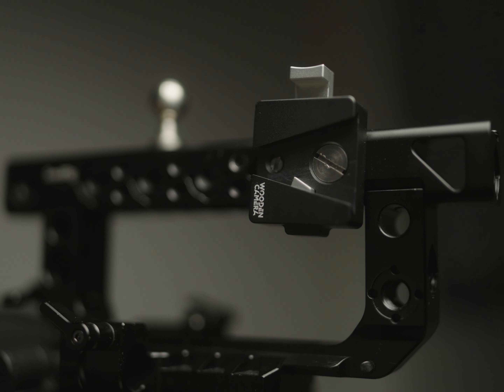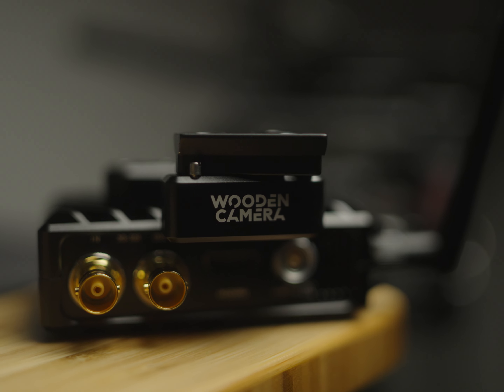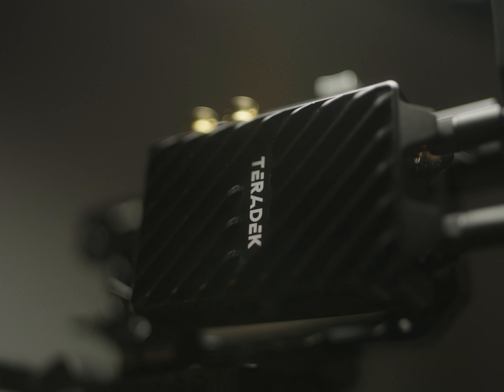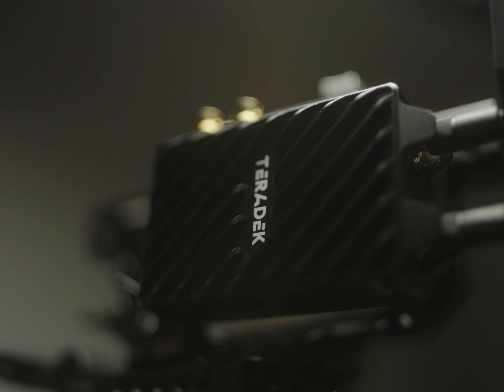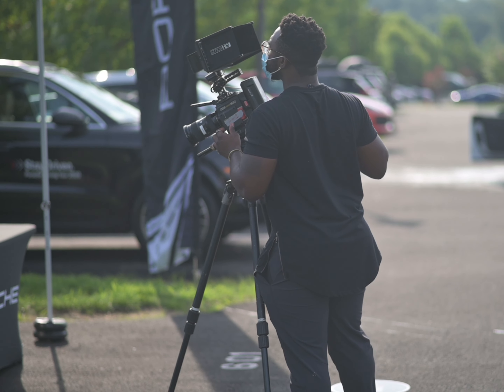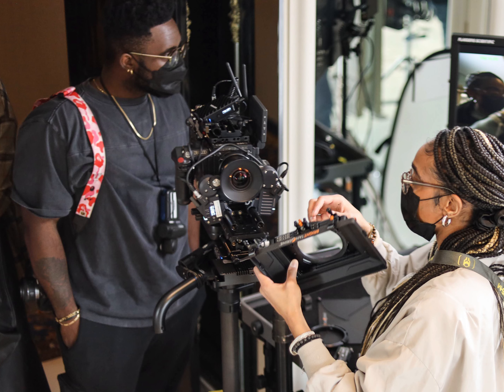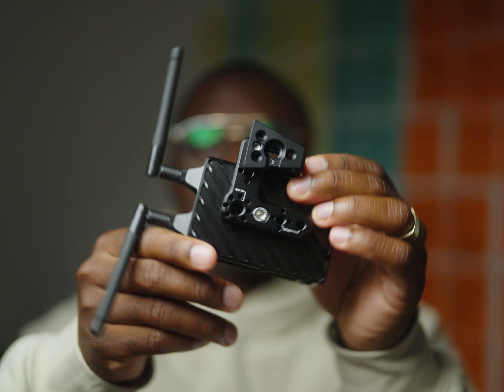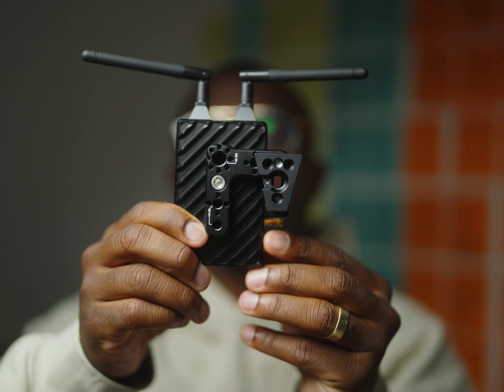Wooden Camera Teradek 4k Mount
We have been mounting our wireless triggers all wrong. I came across this and thought a quick overview would help someone looking.